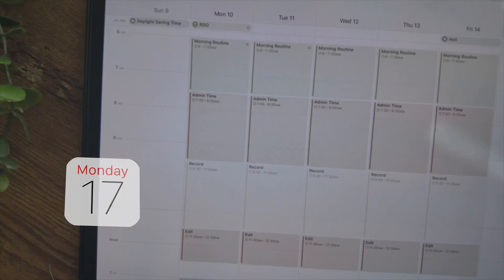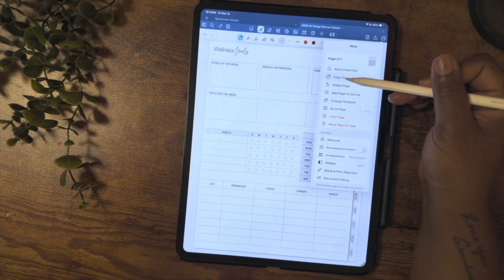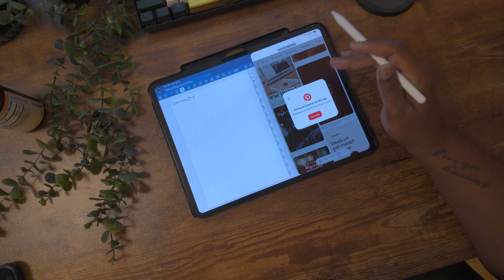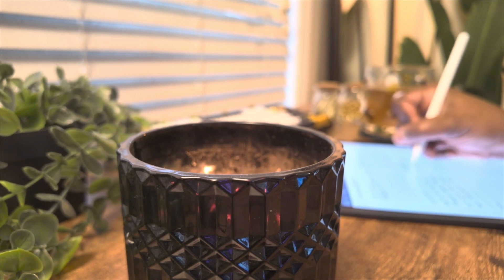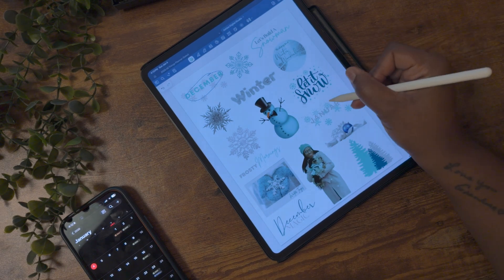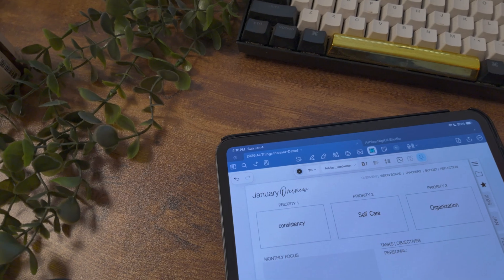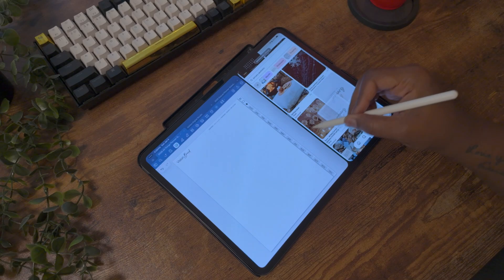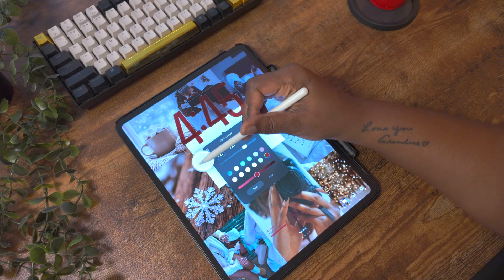How to Use a Digital Planner in 2026 (SIMPLE Beginner Setup That Actually Works)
Feeling overwhelmed by your digital planner and not sure where to start? You’re not alone. In this video, I’m walking you through my exact digital planner setup step by step so you can finally feel confident, organized, and consistent with digital planning.

This is a beginner-friendly digital planner tutorial focused on simplicity, sustainability, and real life. I’ll show you how I use a digital planner alongside Apple Calendar to create a simple productivity system that actually works — without overcomplicating things.

You’ll learn how to set up a hyperlinked digital planner, use planner dashboards, plan your month with intention, create a digital vision board on iPad, set realistic goals, and build a monthly planning routine you’ll actually stick to. Whether you’re using GoodNotes or just getting started with iPad digital planning, this workflow is designed to reduce stress and help you stay organized.

If you’re looking for digital planning for beginners, iPad productivity planning, goal setting with a digital planner, or a minimalist planning system that feels doable, this video is for you.

Let me know in the comments if you’re new to digital planning or if you have any tips to share — and don’t forget to subscribe for more digital planner and productivity content.